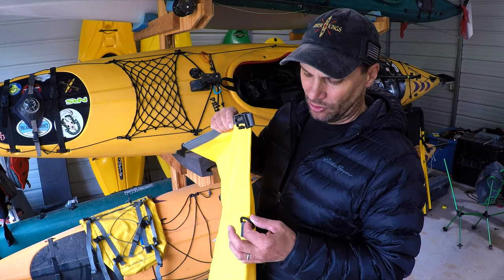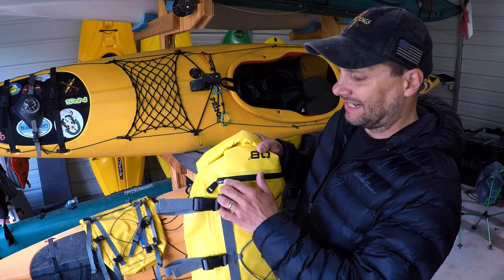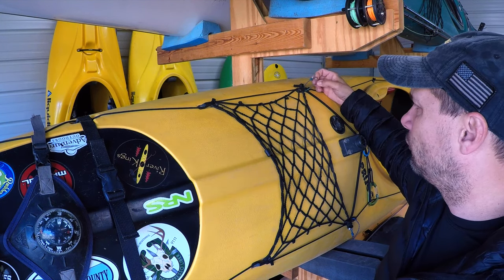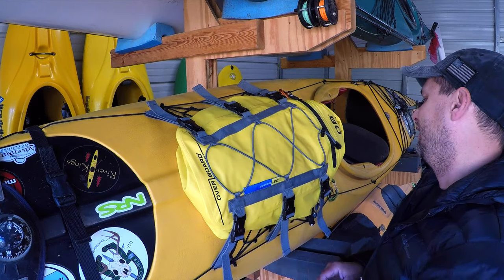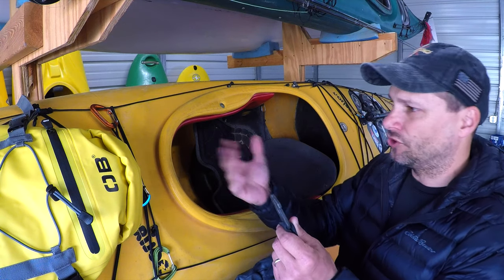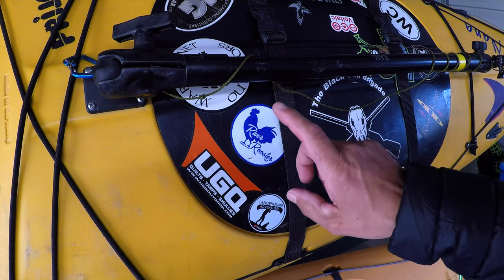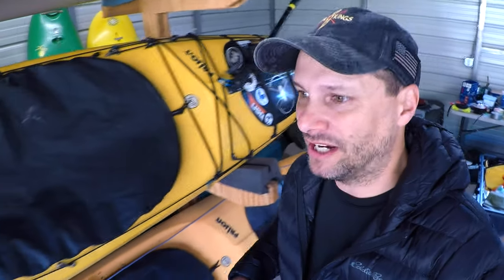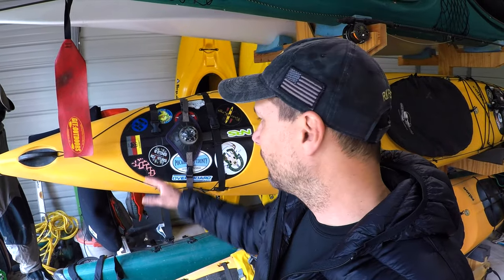Best Kayak Deck Bag - OverBoard 20L Review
I am often asked about my choice in kayak deck bags.  I have been using the OverBoard 20L for about 8 years.  Recently having to replace my well loved bag, I decided again on the OverBoard bag.  Come check out my review of my choice in deck bags.
OverBoard 20L
For stickers, mail a stamped self addressed envelope and include $1 per desired sticker to: